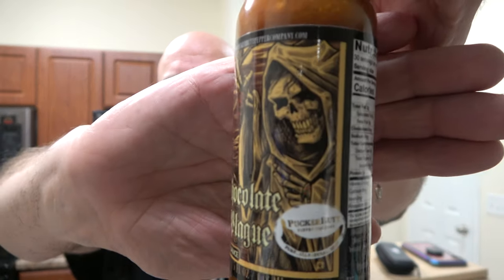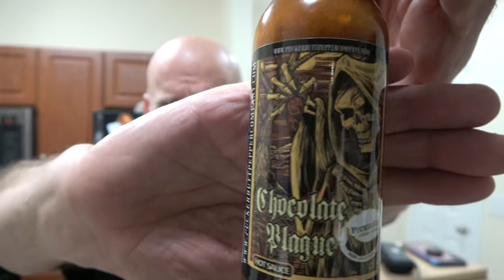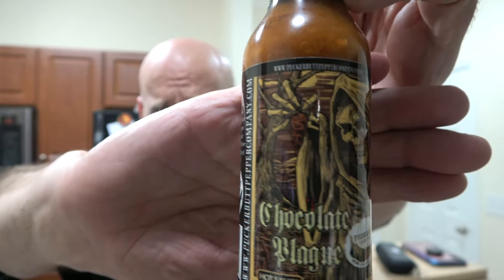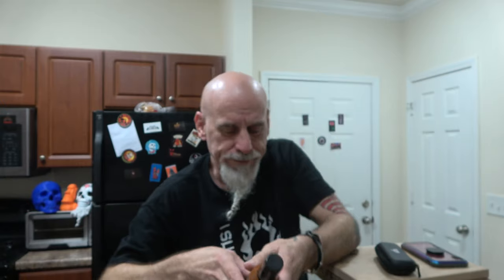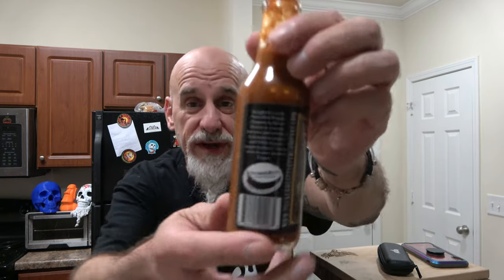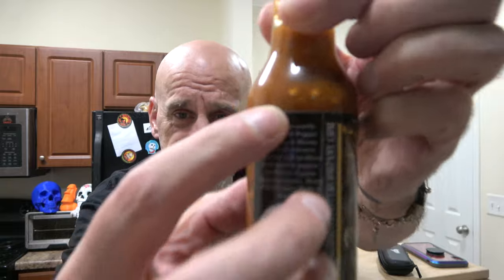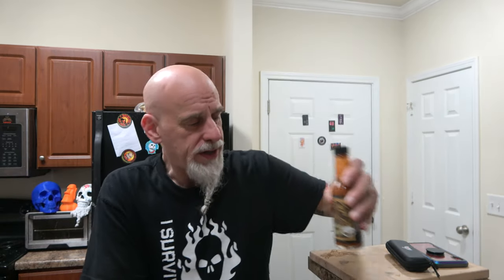Chocolate Plague from Puckerbutt Pepper Co.! This is a chili head hot sauce! Who't tried it?!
🔥My Information🔥

👕Merch👕

✔️Products✔️

⚙️Our Gear⚙️